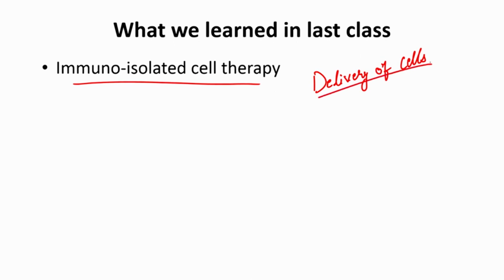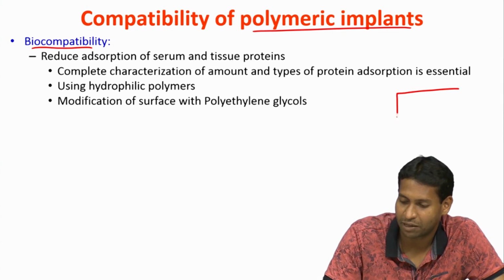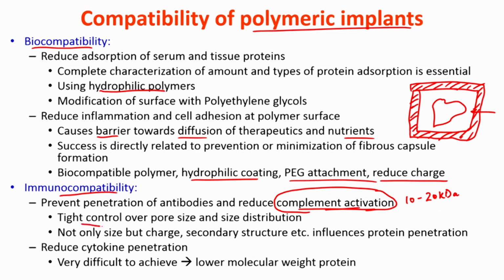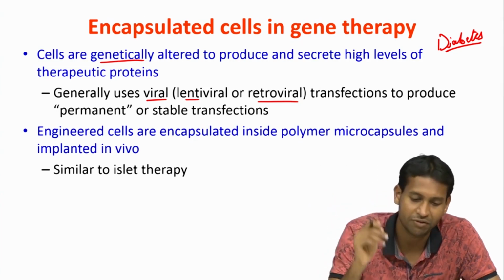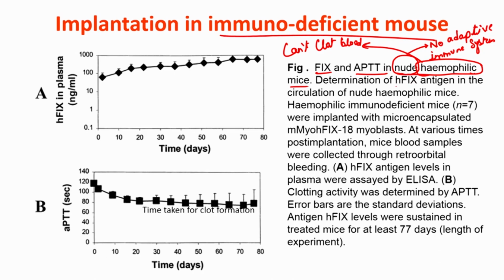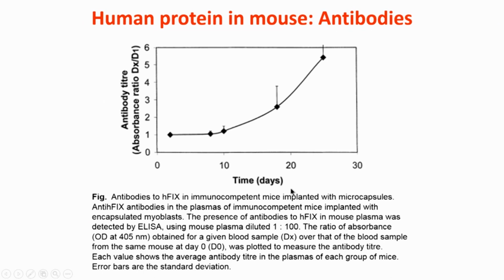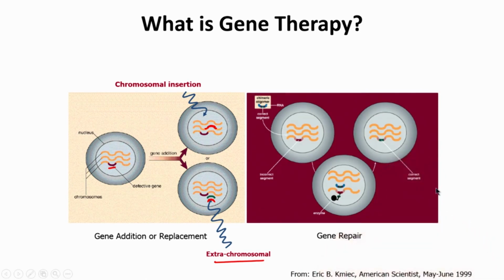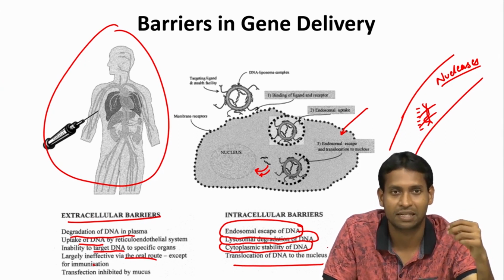Immuno-isolated Cell and Gene Therapy